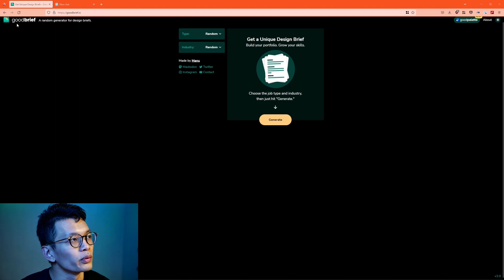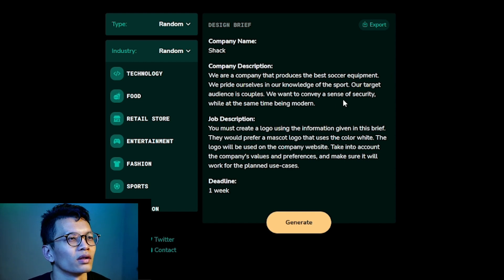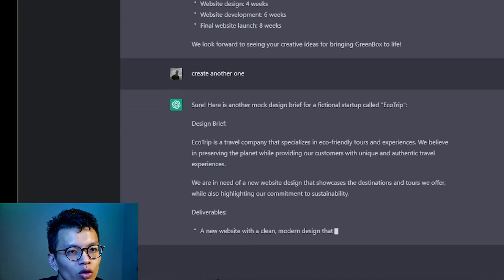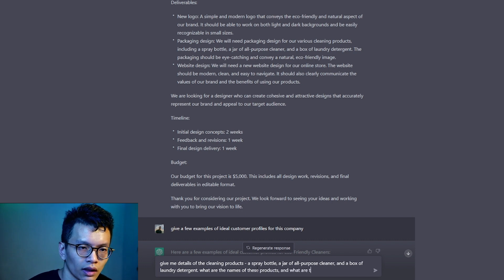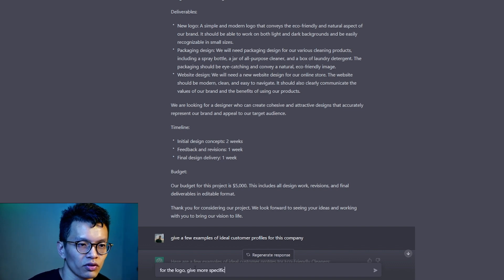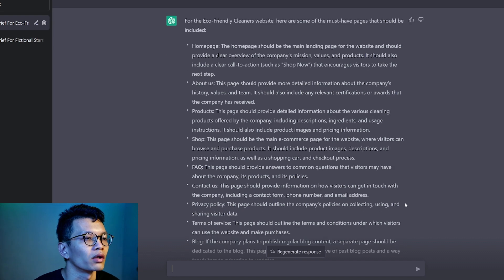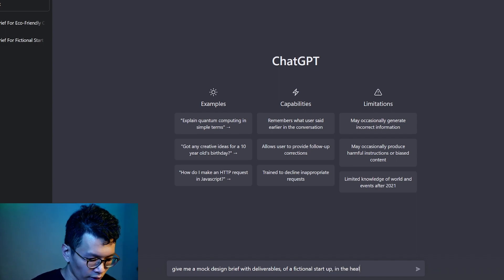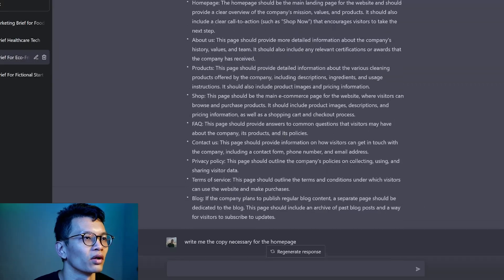AI Generated Design Briefs with ChatGPT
In this video, I compare Goodbrief.io, a random generator for design briefs, with Chat GPT, an AI-powered chatbot that generates design briefs. While Goodbrief.io often produces disjointed and unrealistic briefs, Chat GPT produces more realistic and coherent briefs. I demonstrate this by generating design briefs for various fictional companies with both tools and comparing the results. Goodbrief.io produces briefs with mismatched and random details, while Chat GPT's briefs are more focused and make more sense. I also show how Chat GPT can be used to generate ideas for portfolio or design challenges. Overall, Chat GPT is a more reliable and useful tool for generating design briefs.